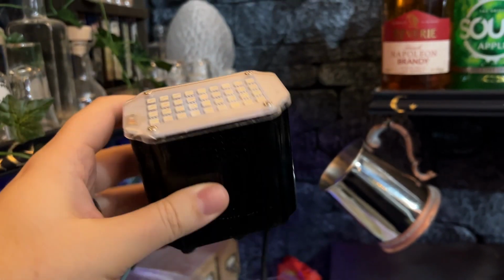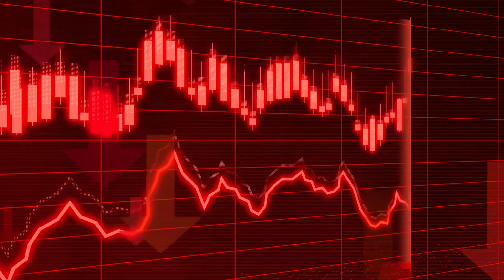Future Man Cave Projects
I have been planning a few future projects in my man cave and I am looking forward to showing you what they are and how these future projects might work. Check them out here.